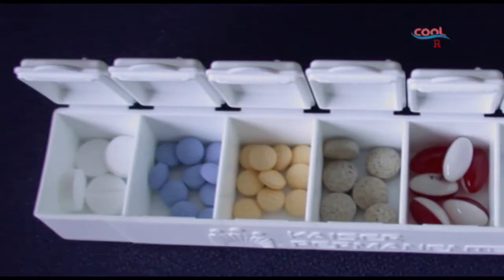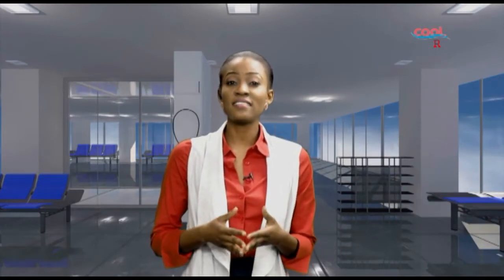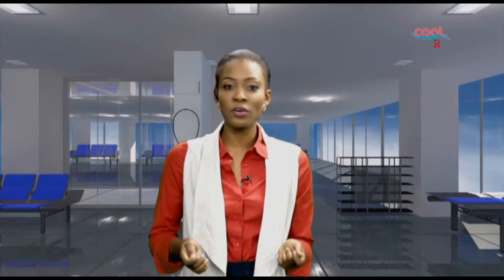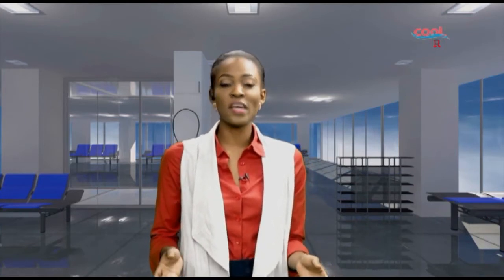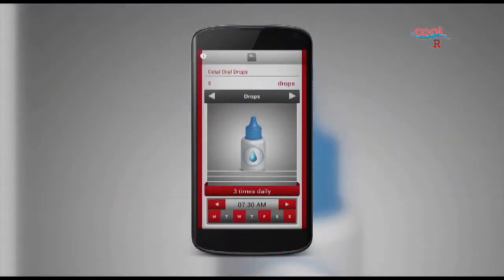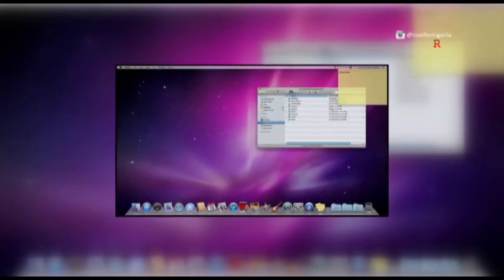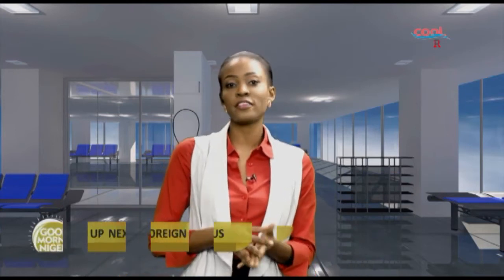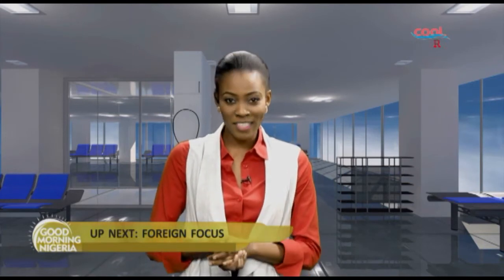GOOD MORNING NIGERIA SHOW - How Do You Manage Medication Dosage (P.1) | Cool TV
Doctor Kemi gives us the tips and tricks on how to manage take our medications from dday to day.

From (6:30 AM - 7:30 AM WAT) every weekday.